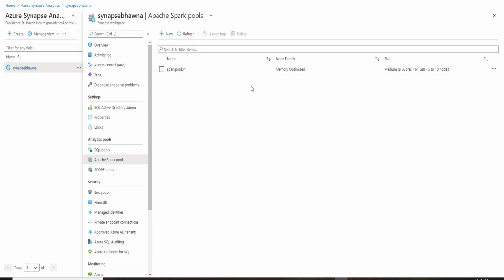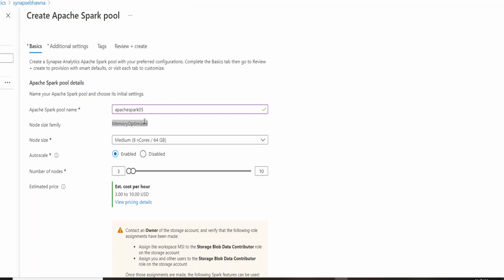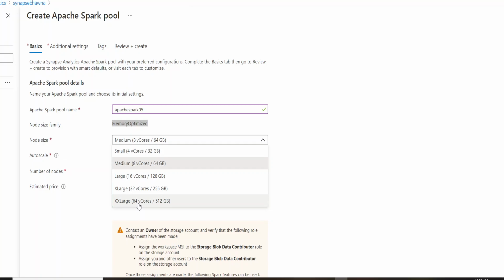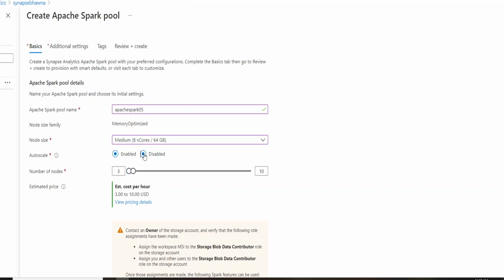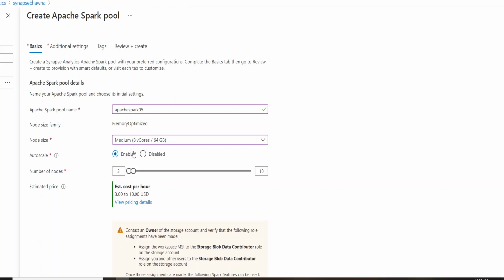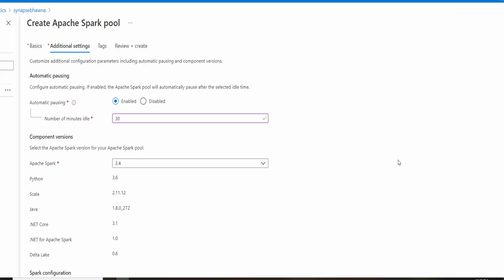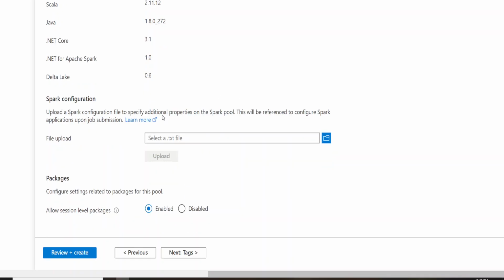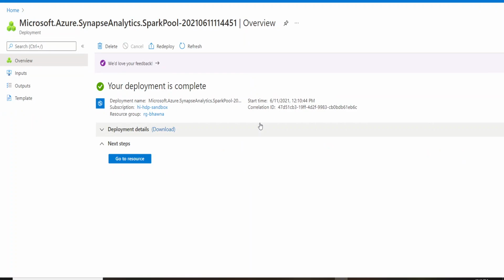PART 2 - Create Apache Spark Pool in Azure Synapse